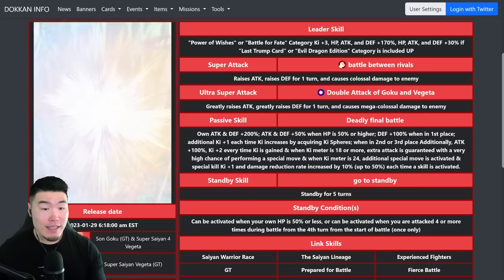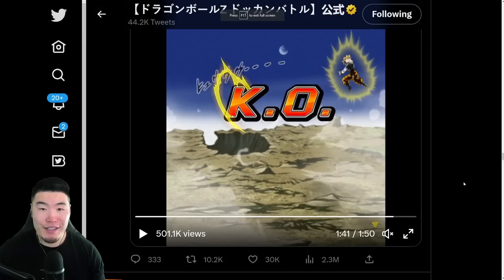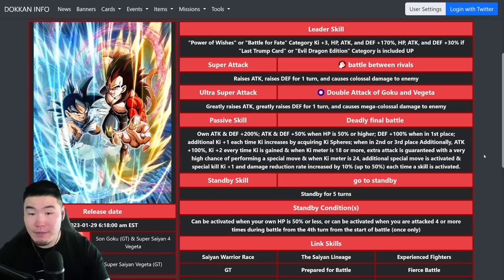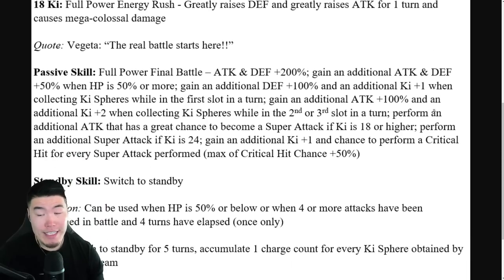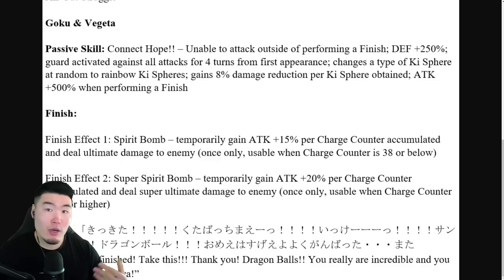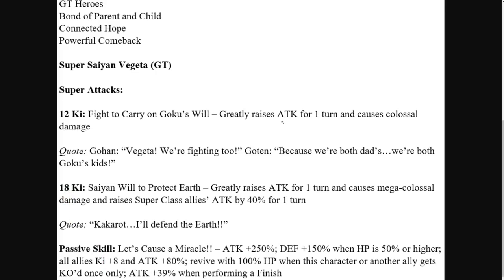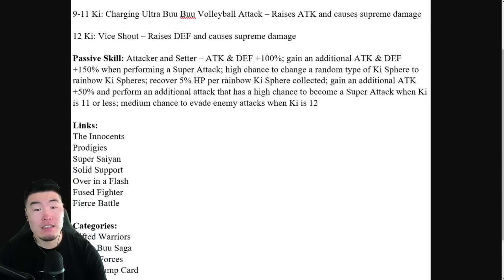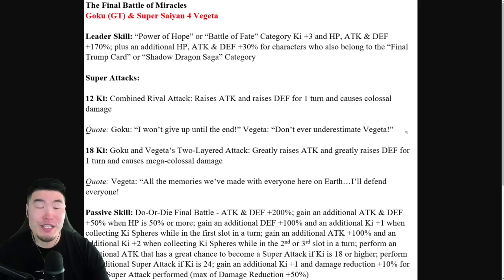NEW MECHANICS & NEW LEVELS OF BROKEN?! 8th Anniversary LRs FULL Details & Animations (Dokkan Battle)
Here's EVERYTHING you need to know about Dokkan's 8th Anniversary LRs!